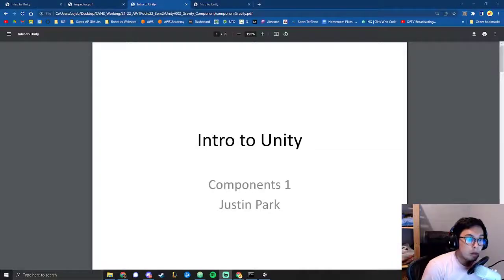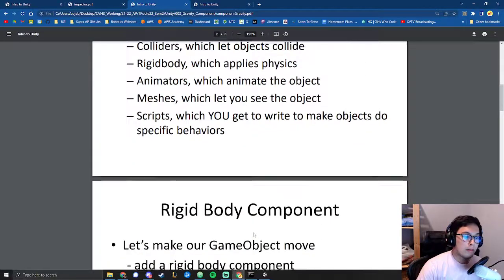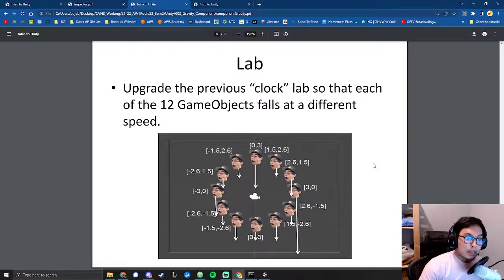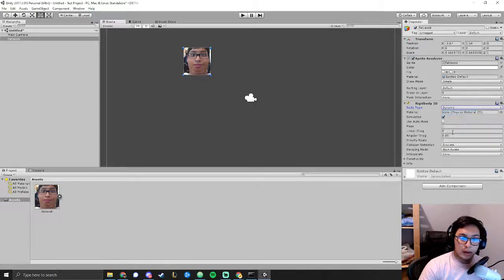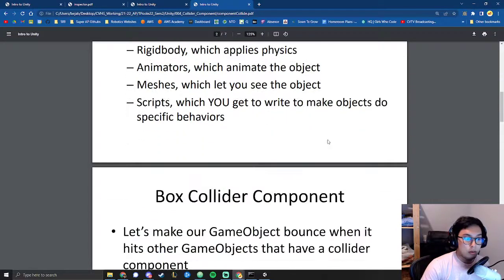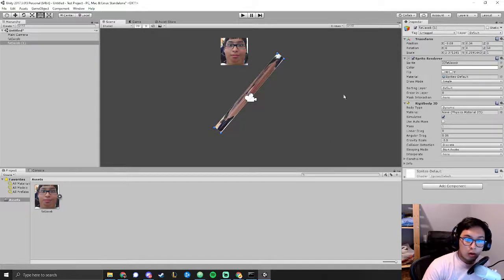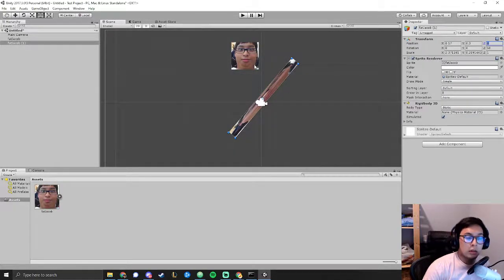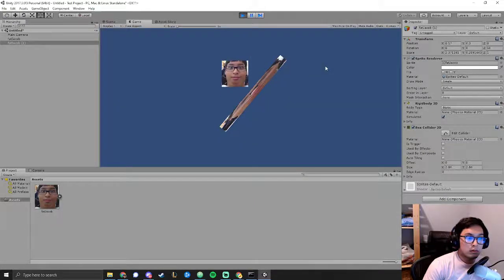Unity Lab 3 & 4 (Gravity & Collision)